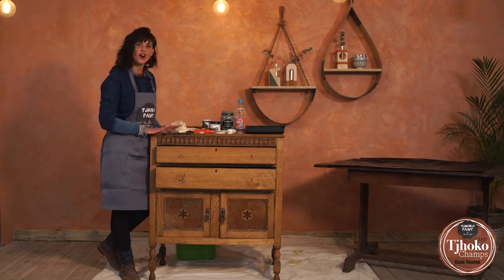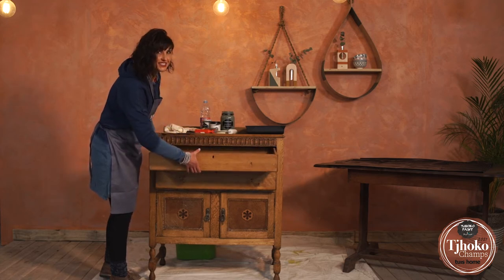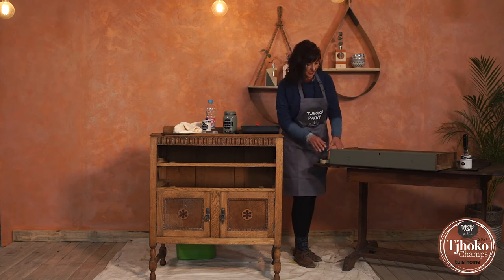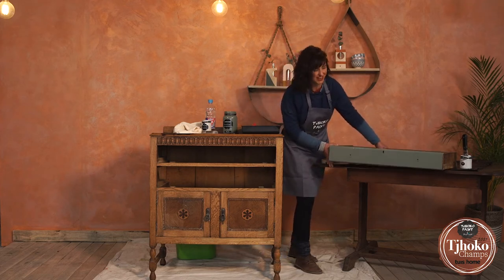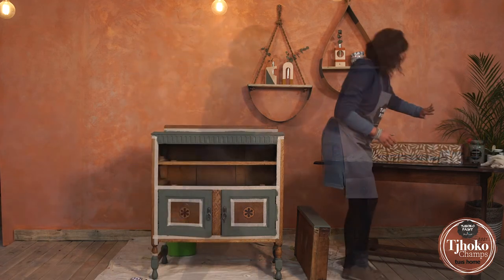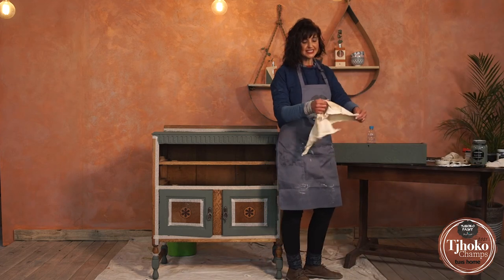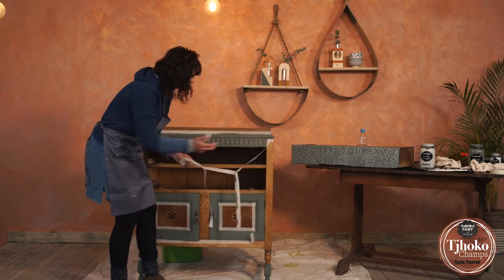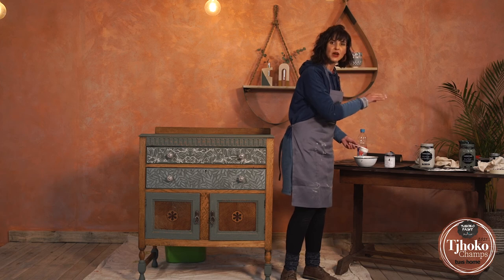Spruce up a chest of drawers with Tjhoko Paint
Stay warm by keeping yourself busy with a painting project and then enter it in this year’s Tjhoko Champs competition!

Read more about the competition and the amazing prizes you stand to win

Project: Nadine Vosloo (Tjhoko Paint)